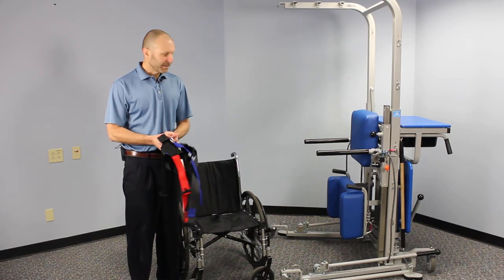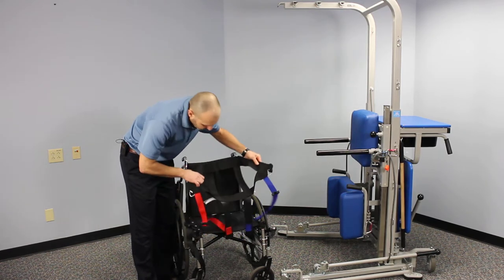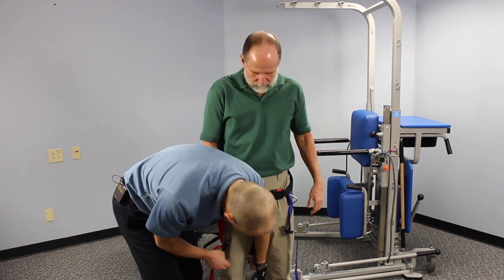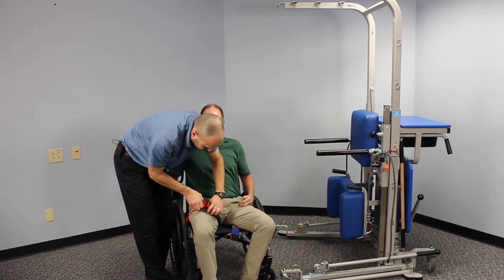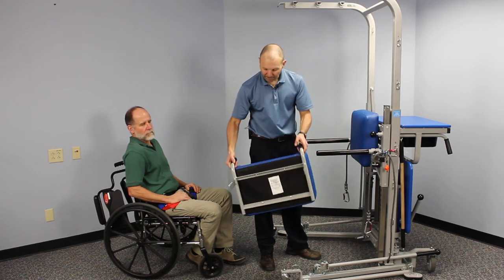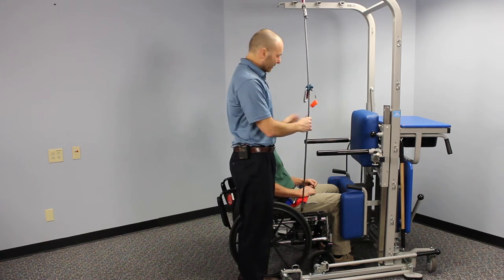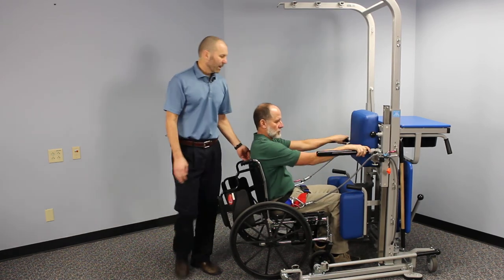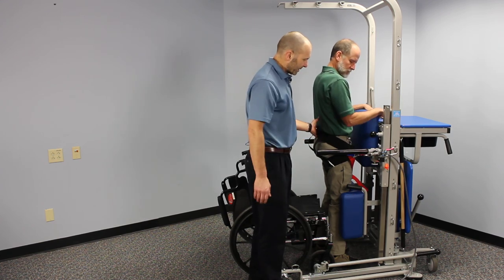Use of Standing Frame Option